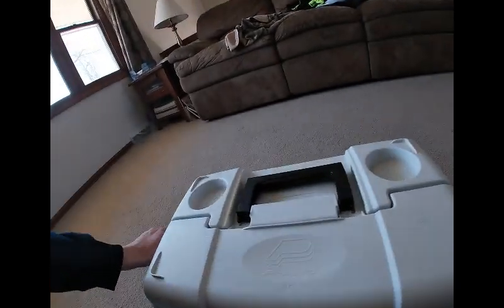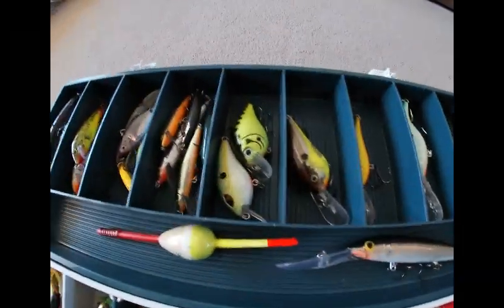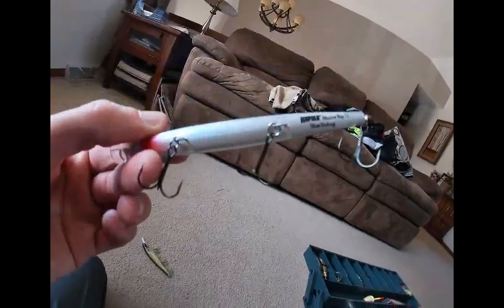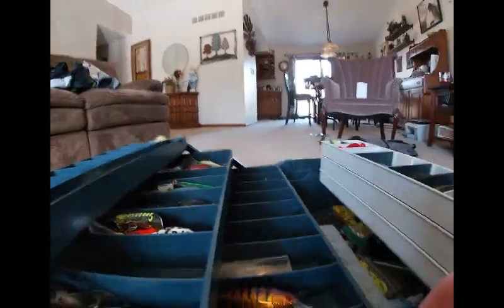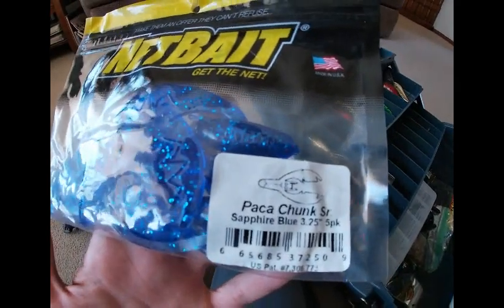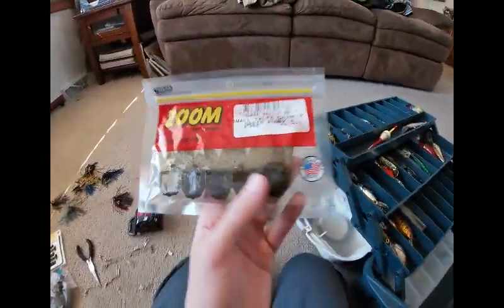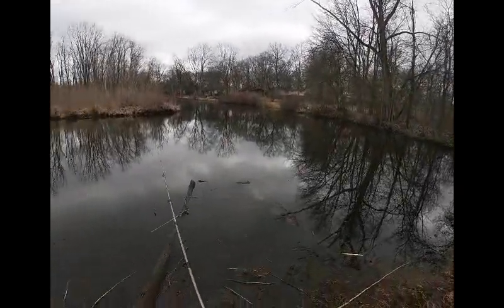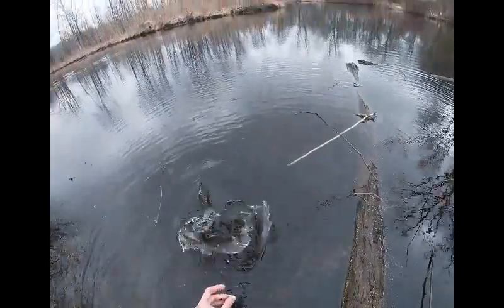whats inside my tackle box + top-water fishing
Just a video showing what lures I have in my box whit some top-water action.